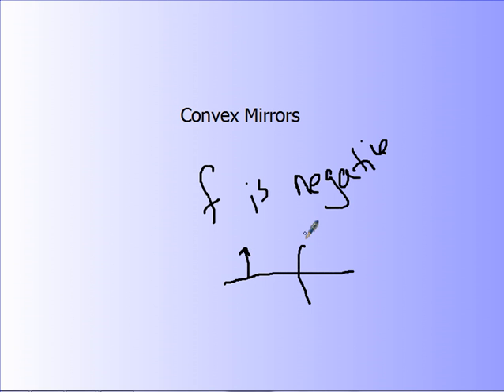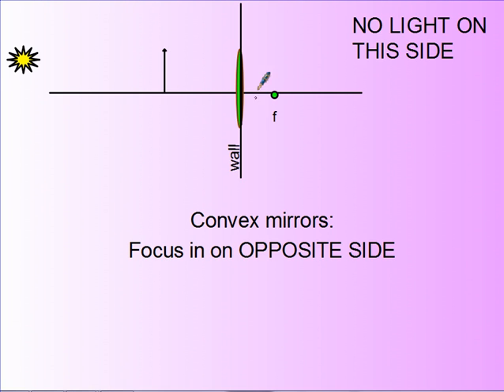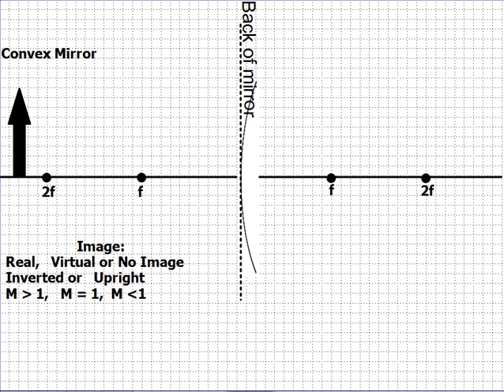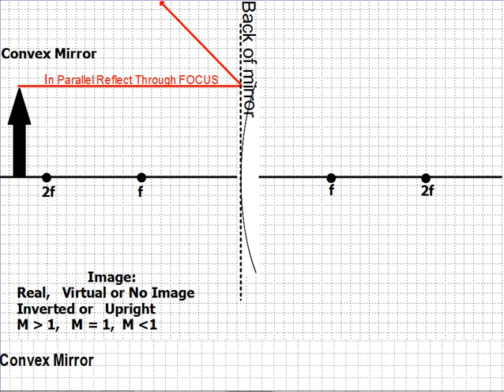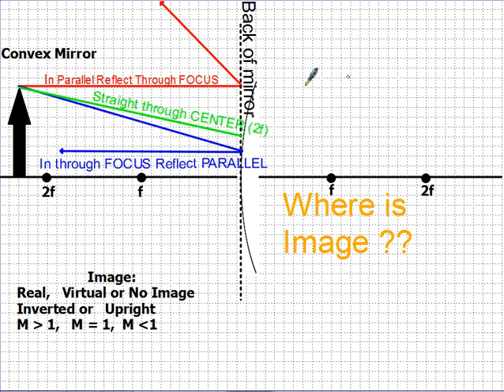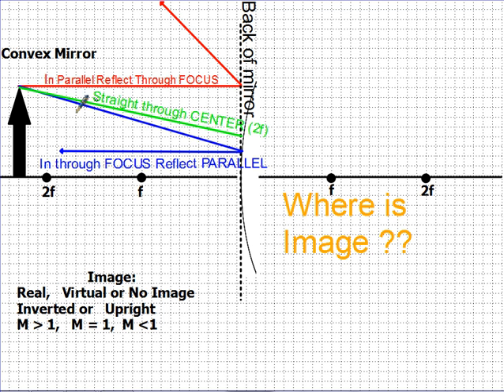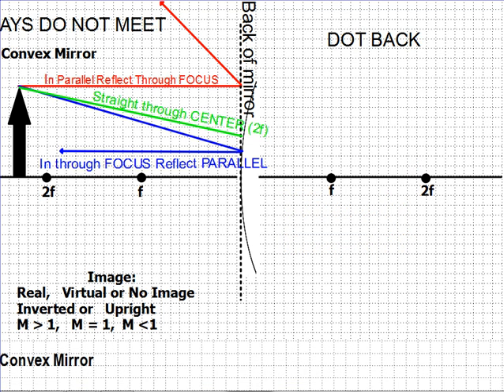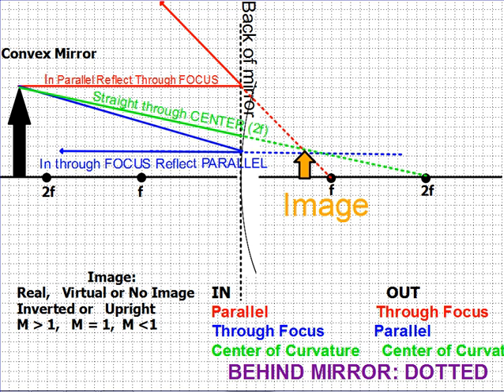Light 05 Convex Mirror Diagrams